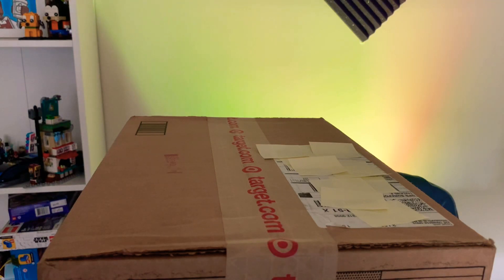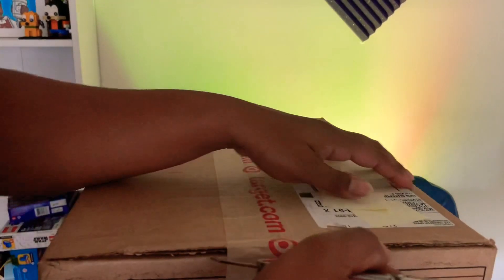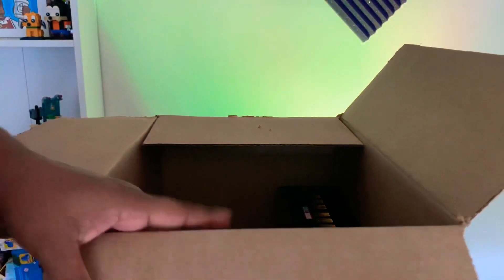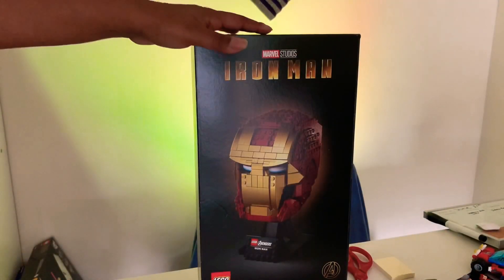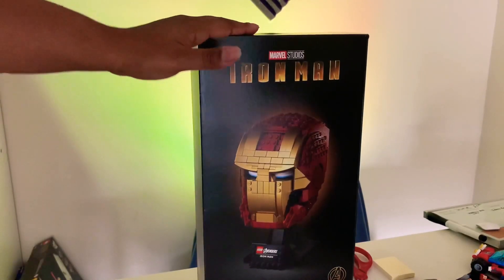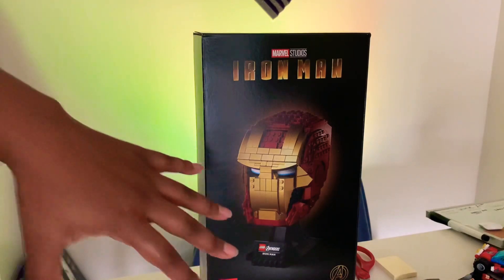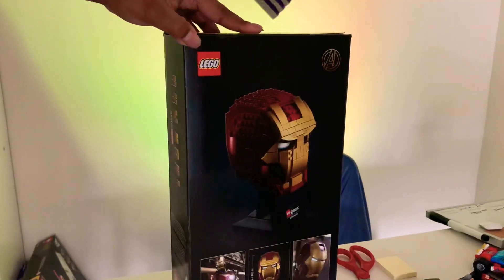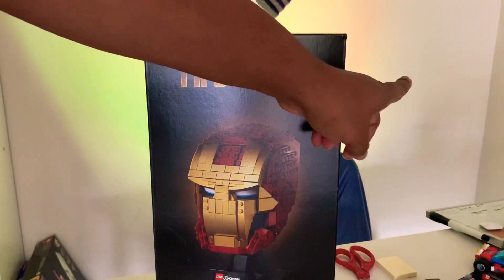A Marvelous LEGO UNBOXING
Got a marvelous lego package in the mail!